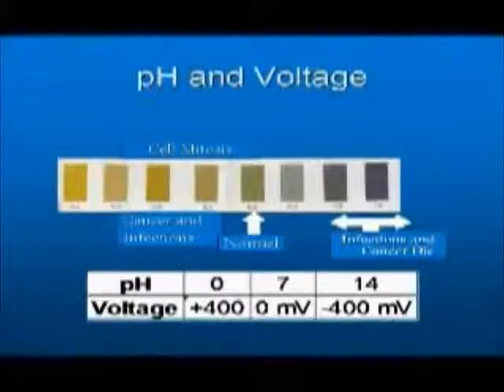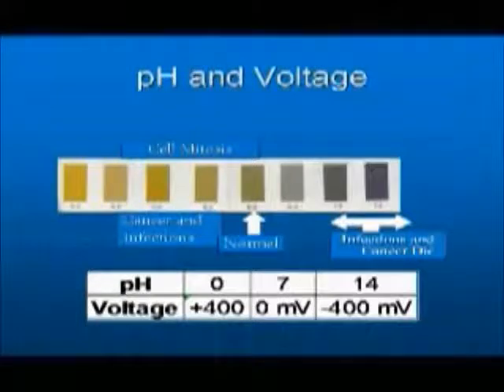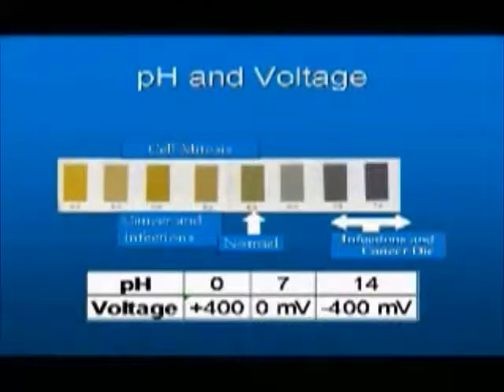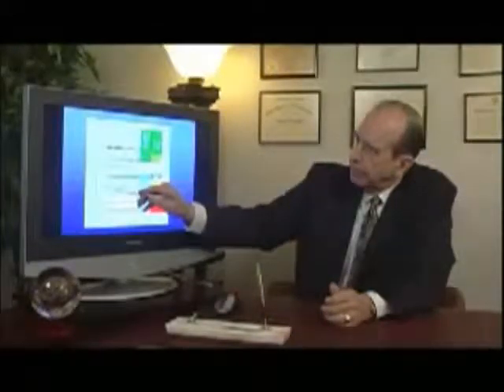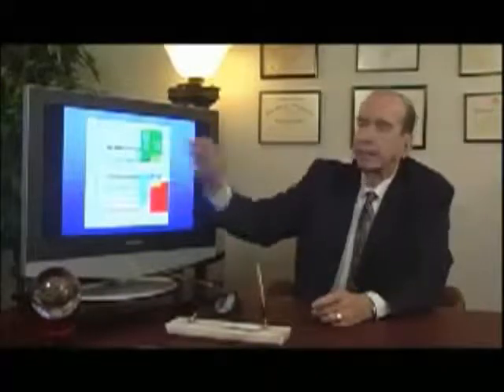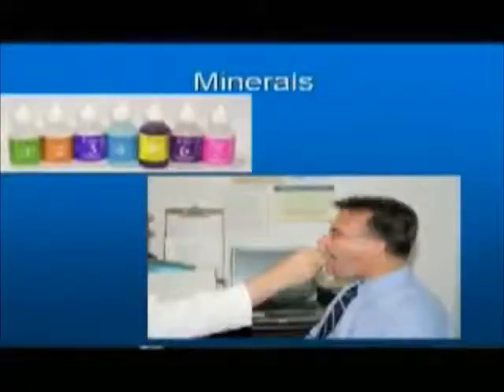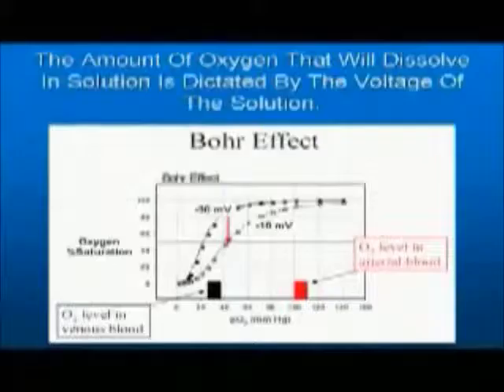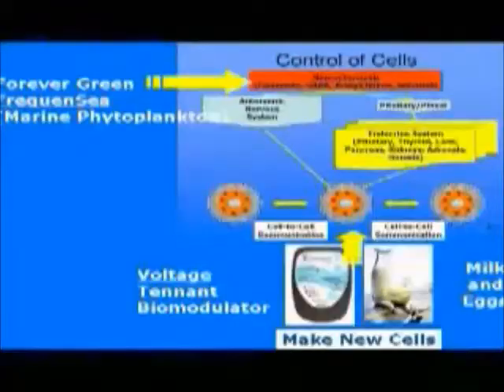Healing is voltage by Dr Jerry Tennant